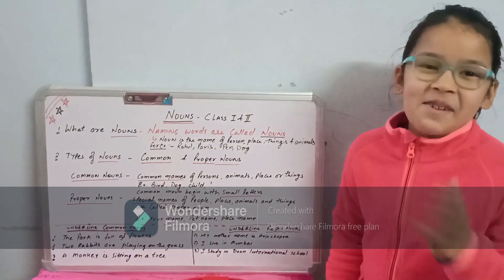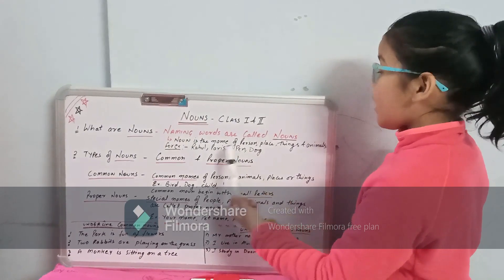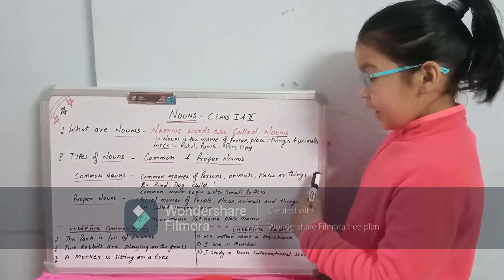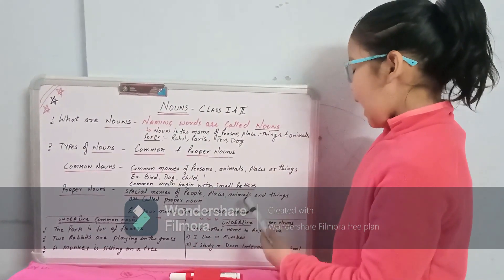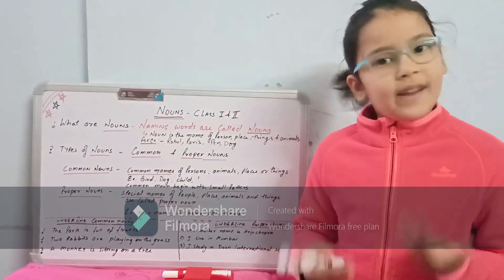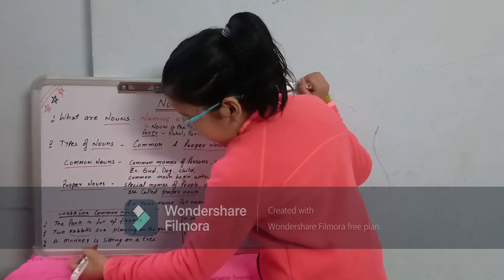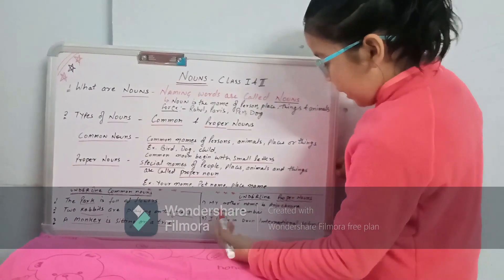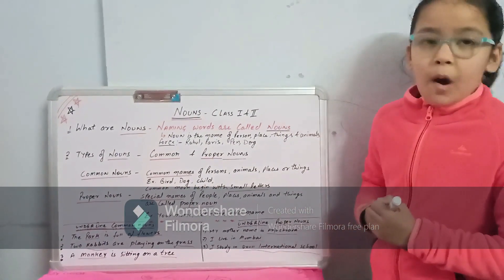What is a NOUN? - Types of Nouns | english learning kids videos for kids-Nouns part I learning noun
What is a NOUN? - Types of Nouns | english learning with riddhi-Nouns part I

English Learning Kids eng Reading nouns Common proper nouns#pronouns#verb#adverb#adjective#techingkids#nurserypreparation#nurseryadmission#composition#growingkids#learning

Salute, Friends! I'm Riddhi this is my all round activity channel here i will show how to speak read and write simple english,nouns,pronouns,verbs,adjectives,adverbs all the headaches of english language,english comprehension,kids english,kids nursery interview preparation,nursery kids and this is the place where i will show you my other activities to help you teach your kids for all round development Welcome to kids Riddhi channel i.e ✿ Kids Riddhi Show! Here you will see an interesting Kids videos: Kids stories,kids poems,kids dance ,toys unboxing, Challenge, vlogs, funny playing with water, water toys? Surprises, New Toys, Games, Entertainment, My Travel. I love to play with toys from the cartoon Masha and the Bear, Peppa Pig, Hello Kitty, Shopkins; Dolls, Princess, Orbiz balls, ball pool for children. My favorite cartoons: Masha and the Bear, Fixiki, Paw Patrol, Peppa Pig, Shopkins, Hello Kitty and other developing cartoons for children. I love to sculpt Play Before unpacking eggs with a surprise. I'll show you a new entertainment for children, and the most interesting games, New toys. I will share with you the best moments of your life!
Come to the Kids Channel  - ★ Kids Riddhi Show